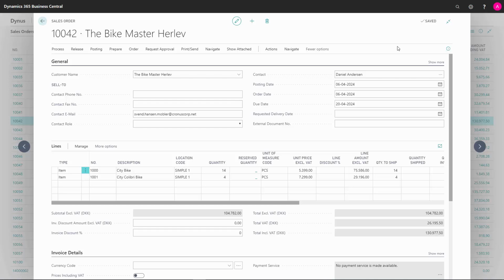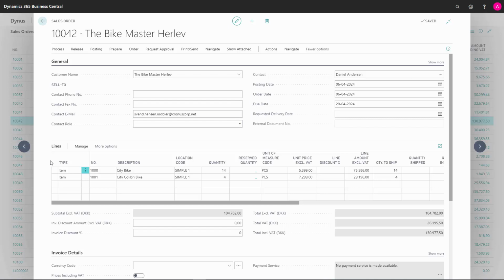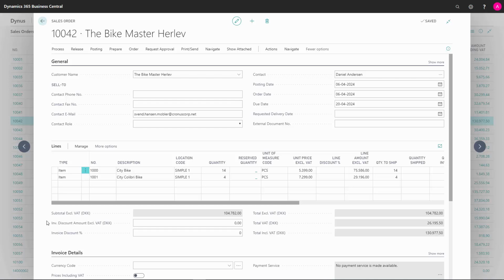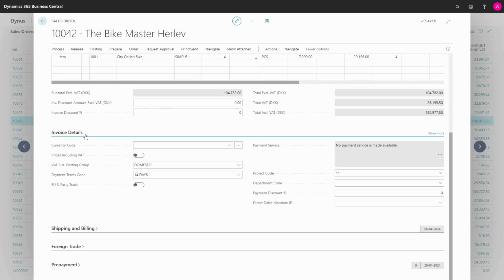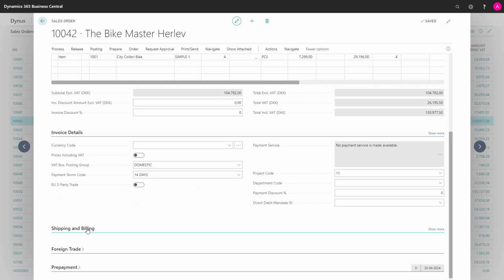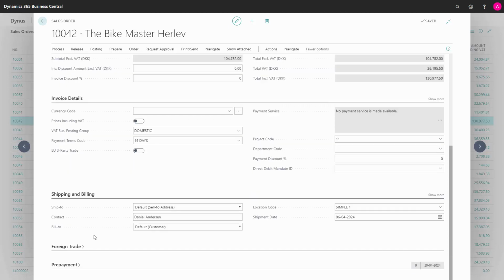Tabs on the Sales Order Header - Microsoft Dynamics 365 Business Central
How to use tabs on the sales order header in Business Central? Fields on the sales order are grouped together in tabs to make it easier to navigate the fields on the document. [ENG19072436]